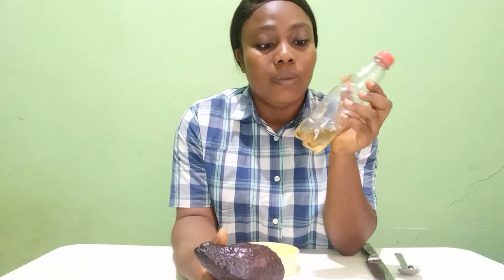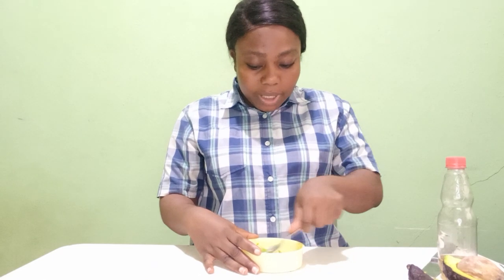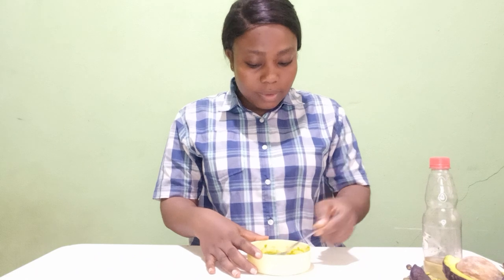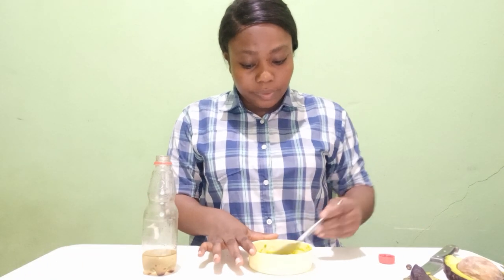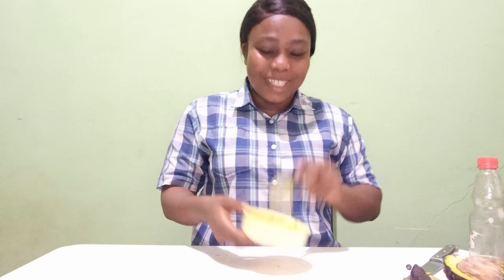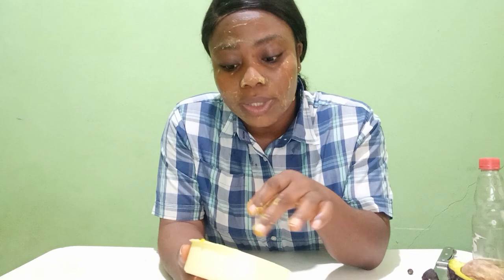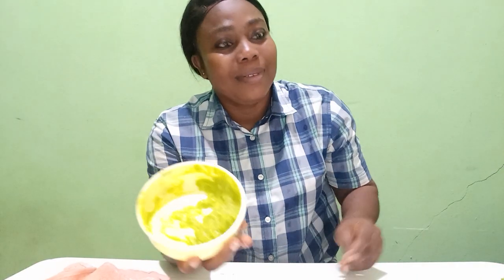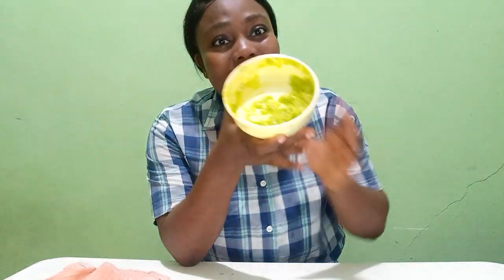SECRET TO GET SMOOTH AND CLEAR FACE